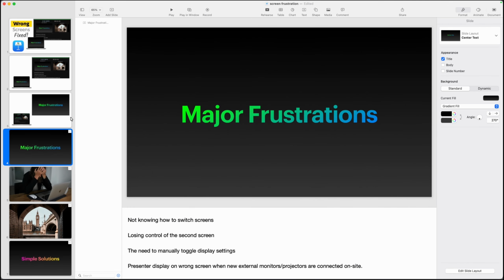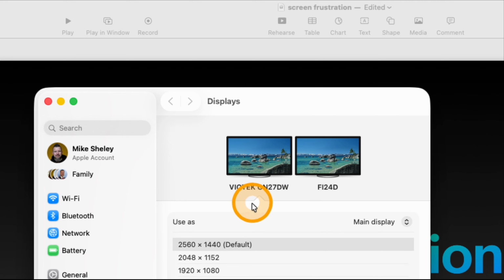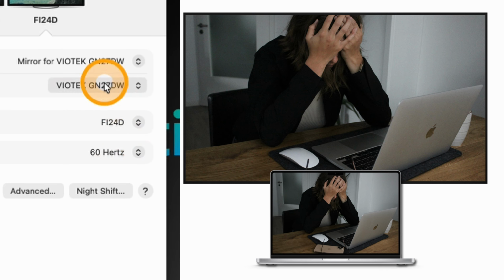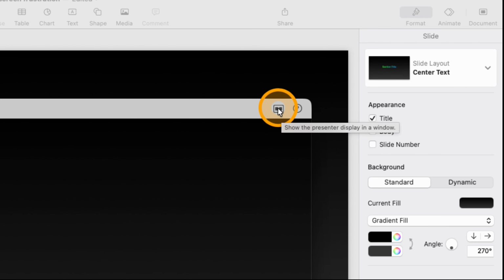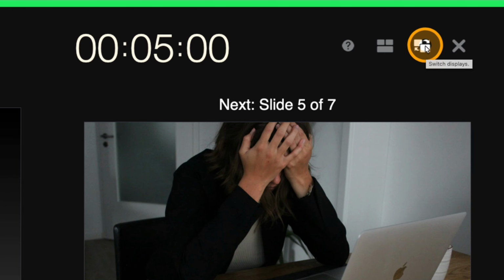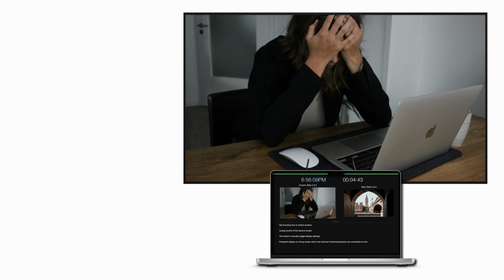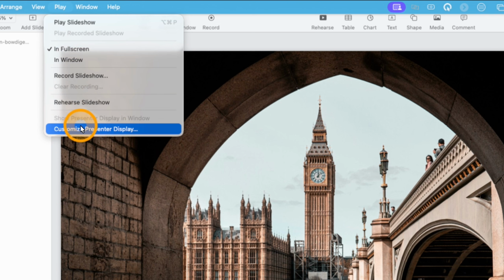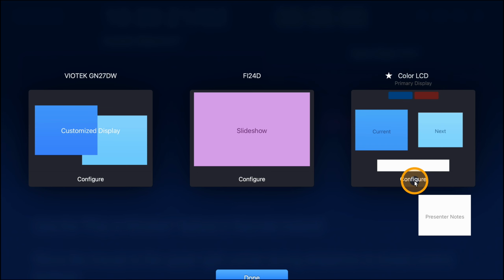Keynote Wrong Screens Fixed!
Whether you have been a guest presenter and the screen wasn't set up correctly; you were getting ready to give a presentation and the content was on the wrong screens; or you were preparing to present online/virtually and Keynote "took over" your screen, I have tips to help solve those problems today, including a quick keyboard shortcut and options if you have more than two displays!

(Using my links gives me a percentage of your purchase but doesn’t cost you anything extra.

Software

Hardware

Apple MacBook Pro

Urban Armor Gear MacBook Pro Case
Apple Magic Keyboard with Numeric Keypad
Apple Magic Trackpad

Twelve South StayGo Mini USB-C Hub

Apple iPad Pro 13-inch

Zugu Case for iPad Pro 13
Apple Pencil

Camera: Sony Alpha ZV-E10
Viltrox 23mm Prime Lens for Sony

Neewer C-Stand
Elgato Prompter (Teleprompter with screen)
Elgato Stream Deck
Backup Drive (Samsung T7 Shield, 2TB)
JLab Ergonomic Vertical Mouse
Apple AirPods Pro (2nd gen)
MEE In Ear Monitor
Anker Power Bank, 10,000mAh

Shure MV7i Mic

Logitech Spotlight Presentation Remote

Elgato Mic Arm

Godox SL60W LED Video Light

Godox Lantern Softbox

Books

YouTube Secrets Book
Hook Point
Hatch (brainstorming)
Presentation Zen